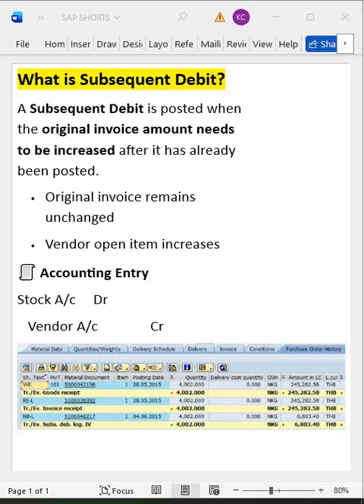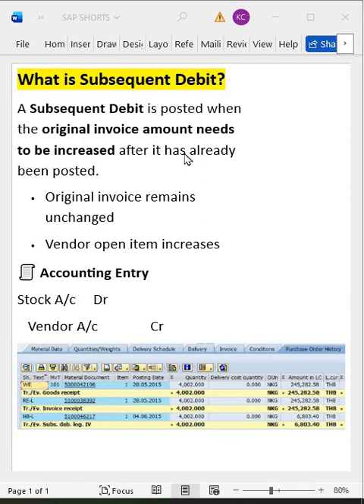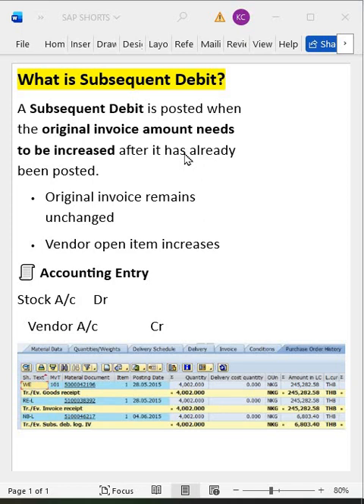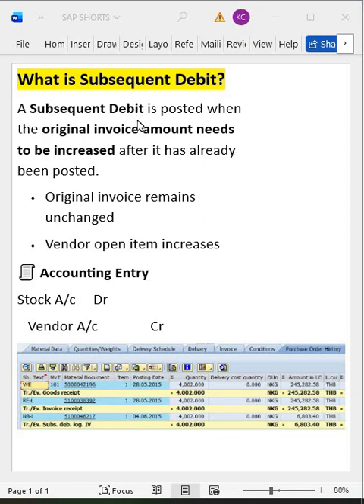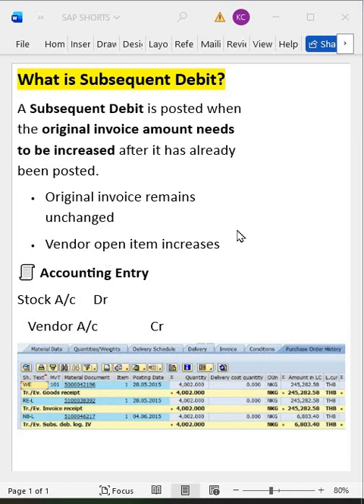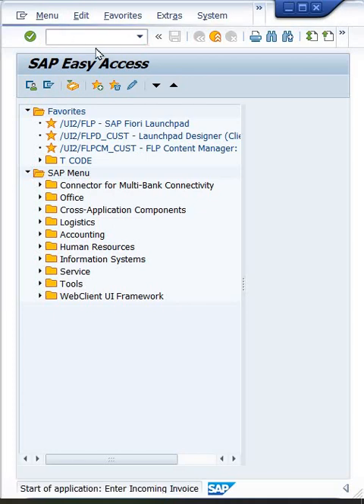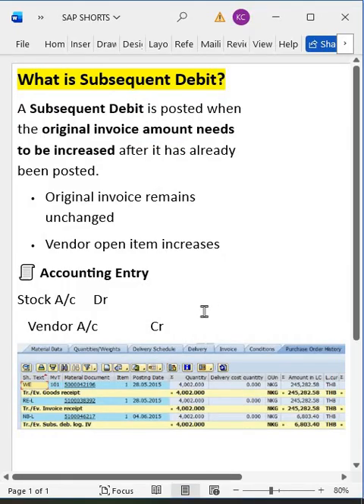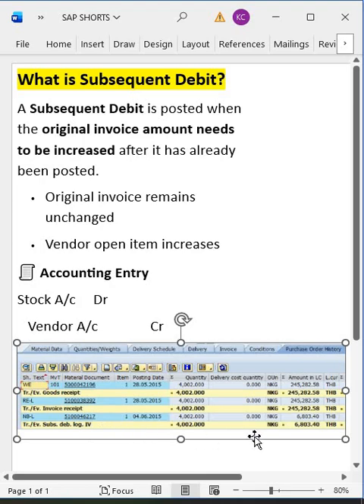Subsequent Debit in SAP Explained with Example in SAP | End-to-End Explanation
🔥 What You Get:
What is Subsequent Debit in SAP FI?
In this video, you will learn the complete concept of Subsequent Debit in SAP, explained in a simple and practical way with real accounting examples.

Subsequent Debit is used when an additional amount needs to be charged to a customer or vendor after the original invoice has already been posted, without reversing or changing the original document.

🔍 Topics Covered in This Video:

✔ What is Subsequent Debit in SAP
✔ Business scenarios where Subsequent Debit is used
✔ Difference between Subsequent Debit and Credit Memo
✔ Accounting entry for Subsequent Debit
✔ Practical example in SAP FI
✔ Impact on customer/vendor balance
✔ Important interview questions on Subsequent Debit

🧾 Example Explained:

If an invoice was posted for ₹10,000, and later you realize that ₹1,000 was missed, you don’t cancel the original invoice. Instead, you post a Subsequent Debit of ₹1,000, which increases the customer/vendor balance correctly.

SAP FI Beginners

SAP End Users & Consultants

Finance & Accounting Professionals

SAP Interview Candidates

Students learning SAP S/4HANA Finance

Subsequent Debit SAP
SAP FI Subsequent Debit
SAP Invoice Correction
SAP Accounting Entry
SAP FI Interview Questions
SAP S4HANA Finance